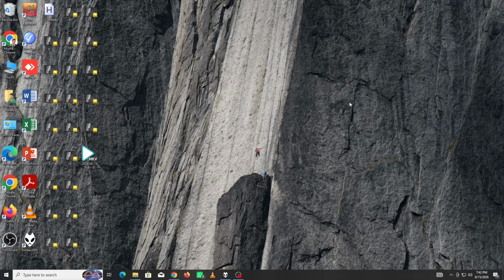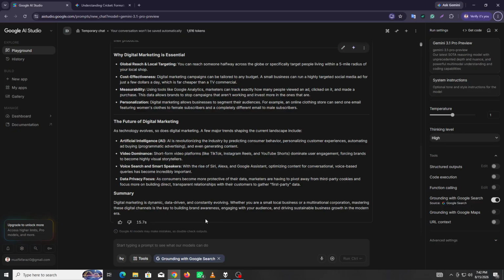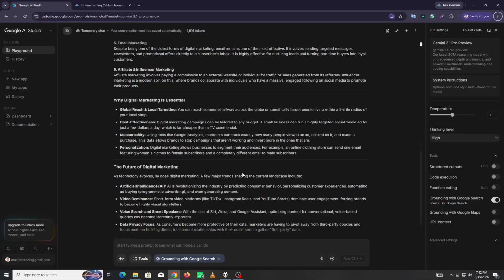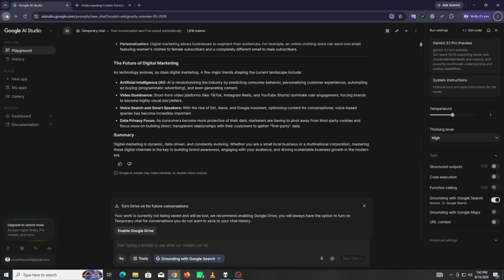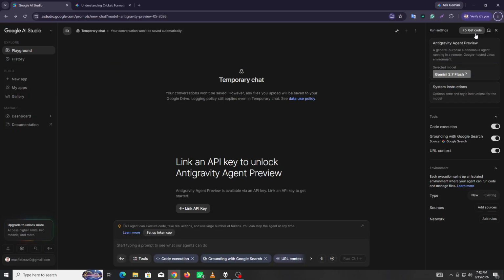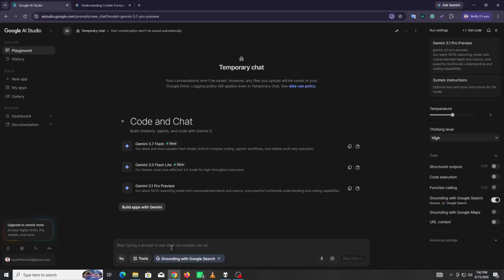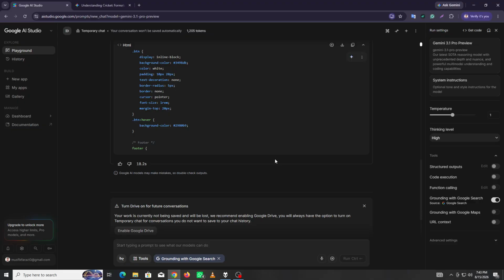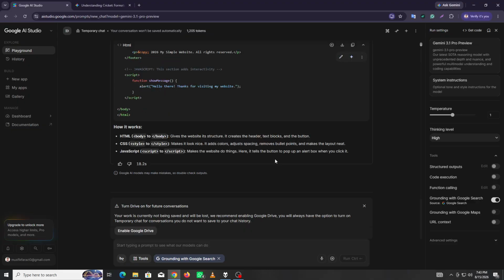How to Use Google AI Studio for Coding Full Guide 2026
In this complete 2026 guide, I'll show you how to use Google AI Studio for coding. Learn how to generate code, explain code, fix errors, improve existing code, and use Gemini as a coding assistant. Follow this step-by-step tutorial to start coding with Google AI Studio.